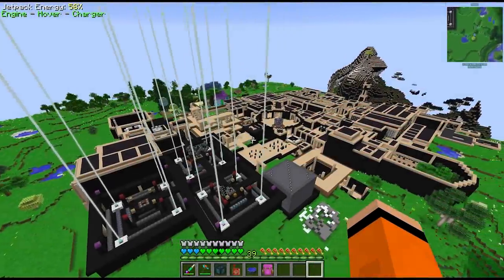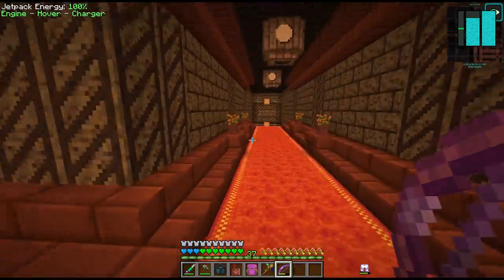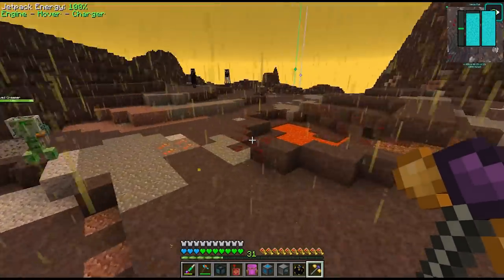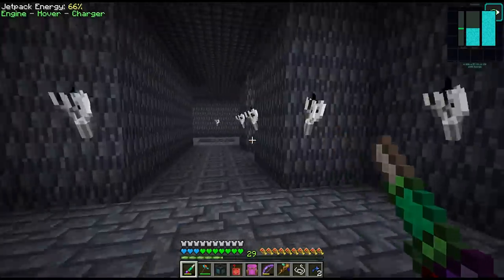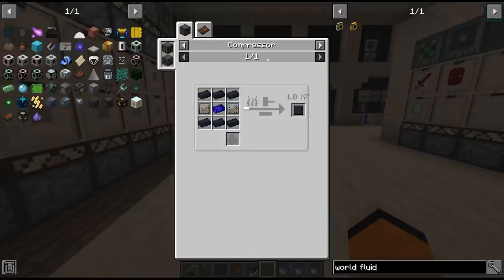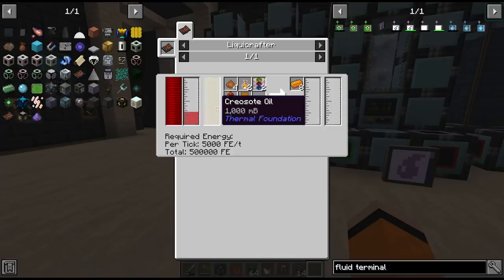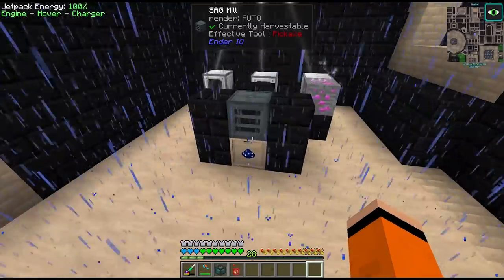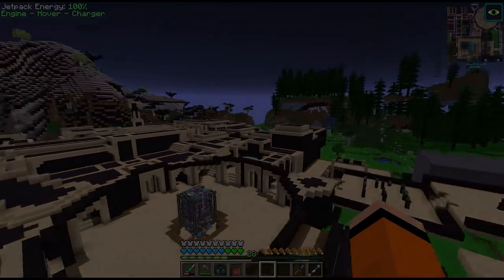Divine Journey 2: Ep59 - Feeling the Heat! Modded Minecraft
Today we visit the last two Galacticraft dimensions and set off in our brand new Tier 3 Rocket. First stop is Venus, where we get lost in yet another maze. However, we do manage to defeat the boss, collect the loot and pick up some unique Venus ores. After a quick refuelling trip back to base, we blast off for the last time to the Asteroid belts. This time our mission is to collect Titanium, and a rare item only found after beating several puzzles. With two more successful intergalactic adventures complete, we head back to craft up some Solar Ingots using various space resources, which unlocks the Laser Focus Multiblock.

00:00 Tier 3 Rocket
02:57 Getting Lost in Venus
07:40 Solar Resources
09:01 Asteroid Puzzles & Titanium
13:48 Material Processing
15:38 Solar Ingots
22:44 Laser Focus Multiblock Crafting